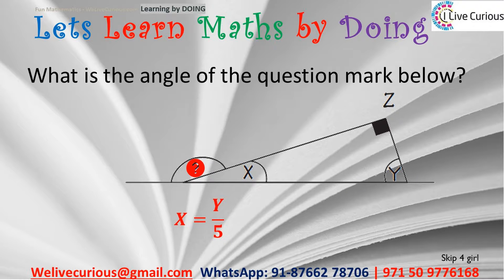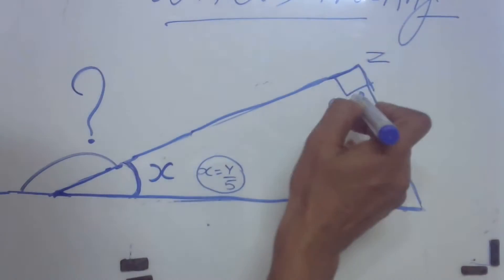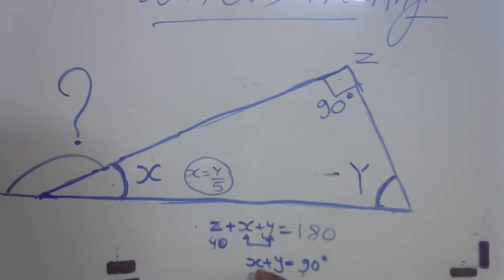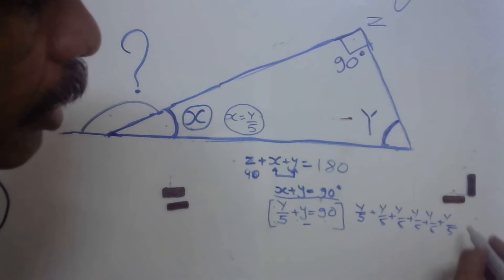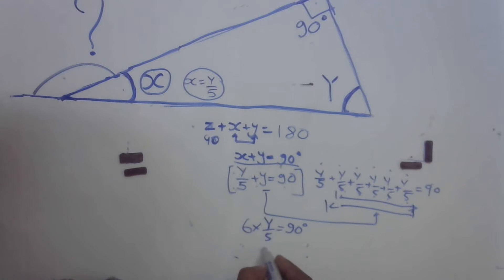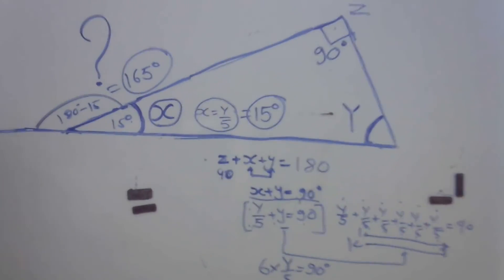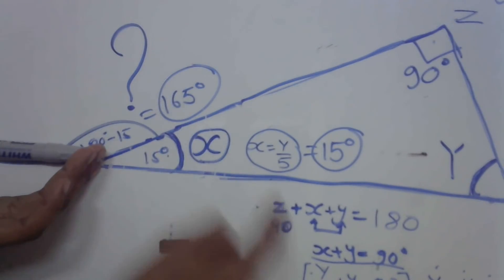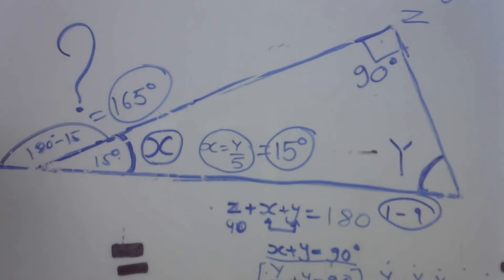Practice Arithmatics & Geometry : in a Triangle Angle Problem - ArithGEOMetry For Primary Kids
Curiosity Classes for Able Homeschooled Primary Kid !! Our Classes Motivate Homeschooler Kids to DO more Maths & SELF LEARN by Experiment.
Homeschoolers Learn Above & Beyond Syllabus. Get Curious & Accelerate Maths|Science-STEM Learning.
Homeschooler Kid Hates Math? Kid Loves Math? Speak to us and let's see if our Kids can benefit from our Curiosity based Experimental learning approach that stresses, DoItYourself maths more!
Grade 1=2 & Grade 3-5 . Set Kids On the Path of Self Learning by instilling curiosity for Maths.

[[Reward and punishment is the lowest form of education-""""""""Curiousity & Self Learning"""""""" is THE KEY to Learning for Today & Learning for Future -
“Genius is the ability to independently arrive at and understand concepts that would normally have to be taught by another person.”]]"""